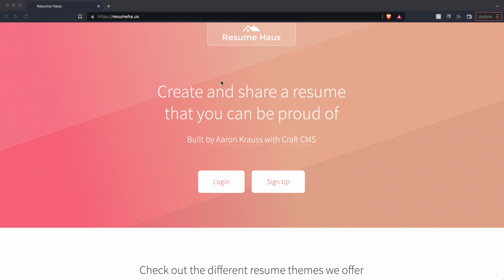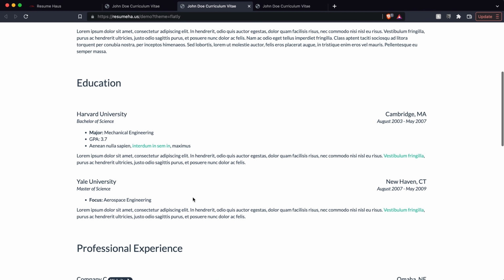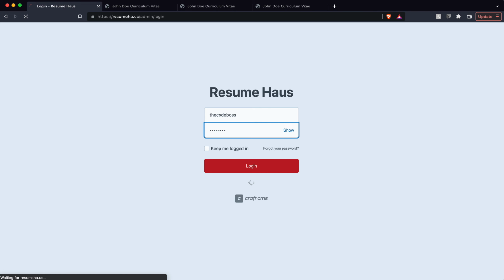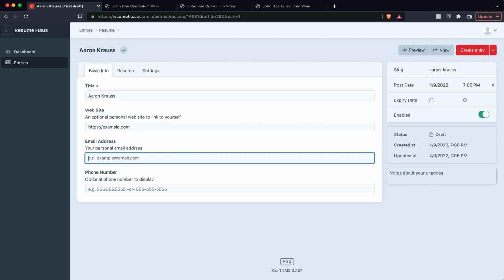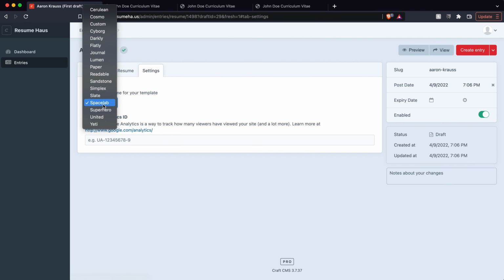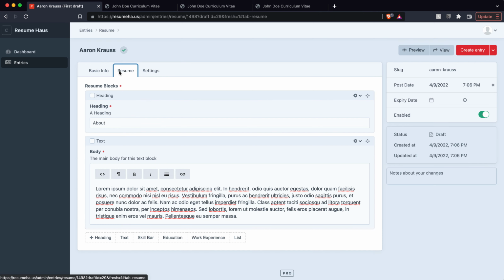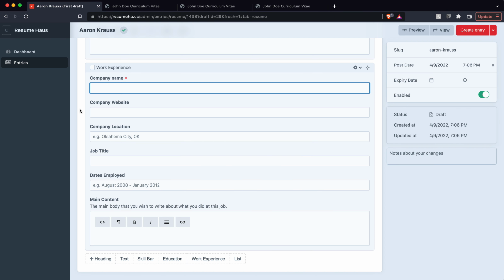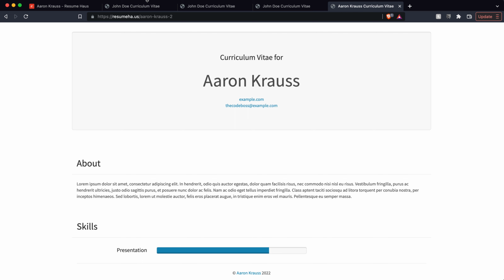Welcome to ResumeHaus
Welcome to Resume Haus! Check out this short video to learn what Resume Haus is, why you might want to use it, how to sign up, and how easy it is to get started!